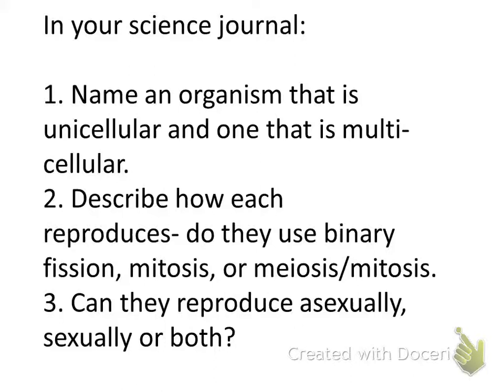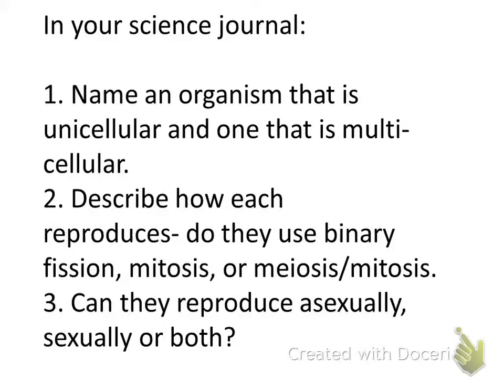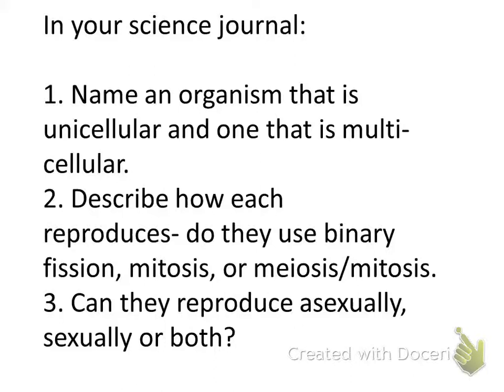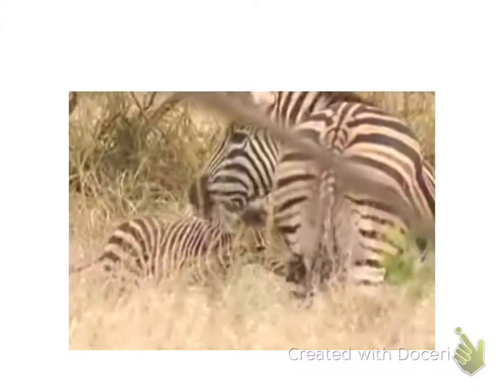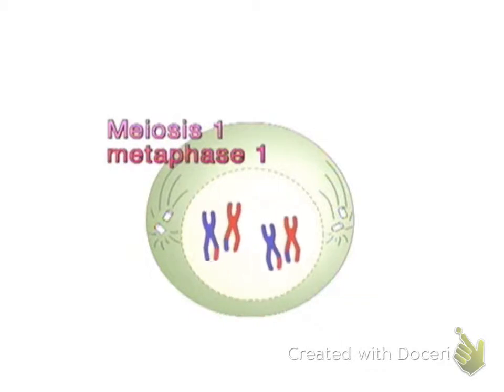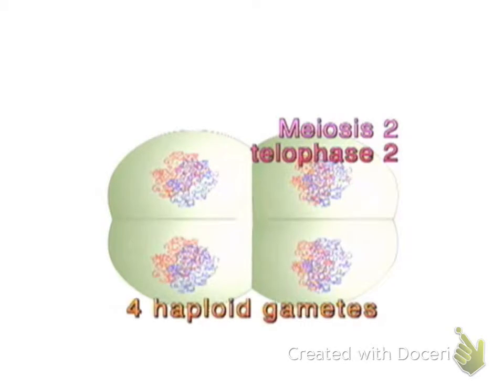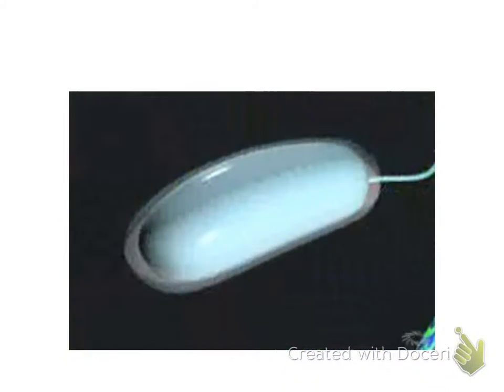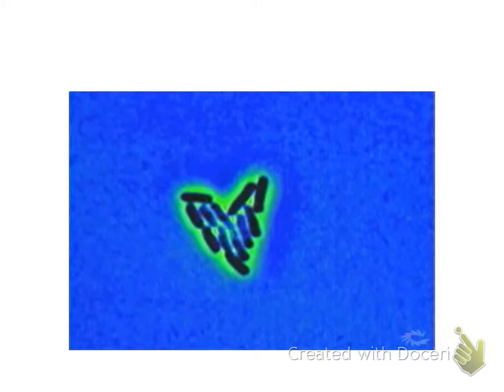comparison of asexual and sexual reproduction